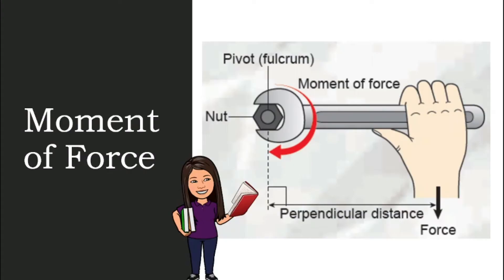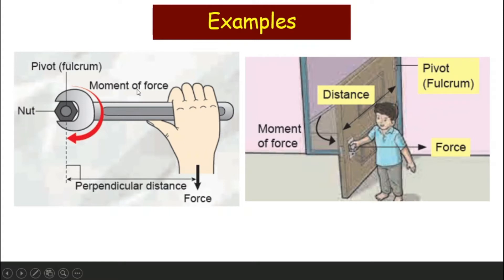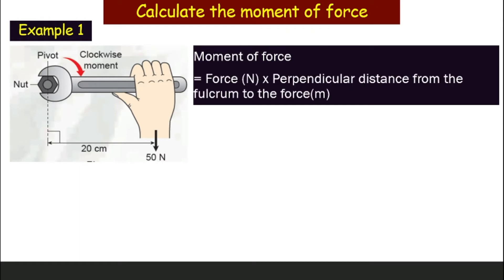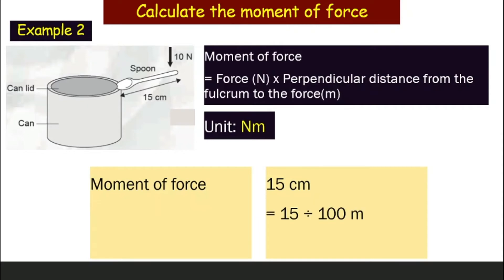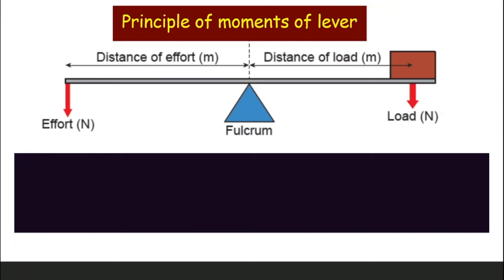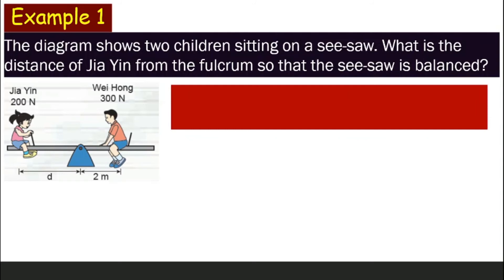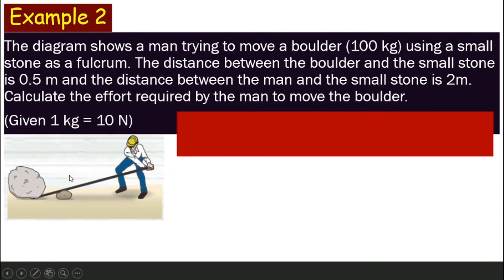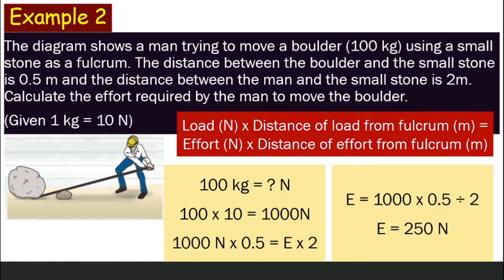[DLP] [Science F2] Chapter 8.2 (D) The Moment of Force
CHAPTER 8 FORCE AND MOTION
Subtopic: 8.1 (D) The Moment of Force

In this video, we will discuss:
- The Moment of Force
- Method to calculate moment of force
- Principle of moments of lever